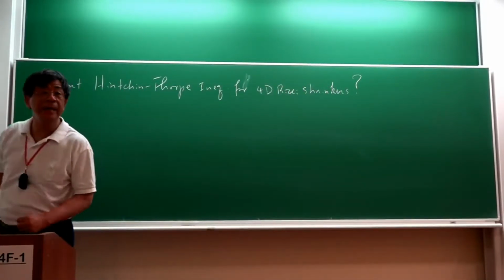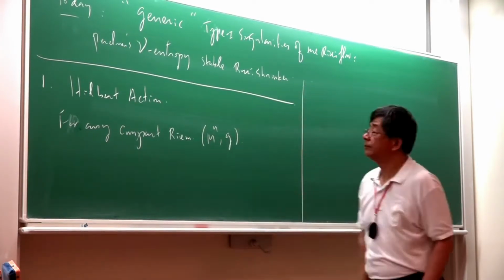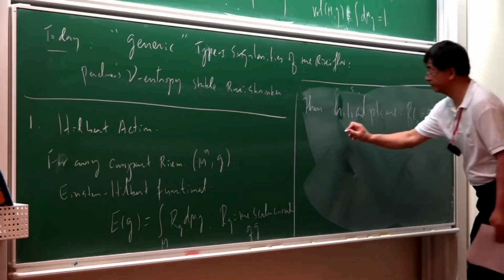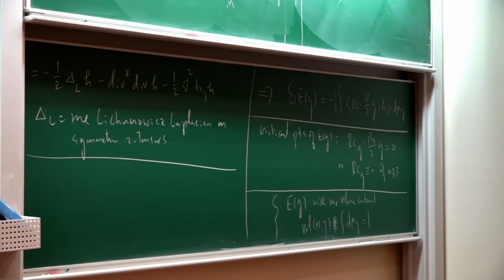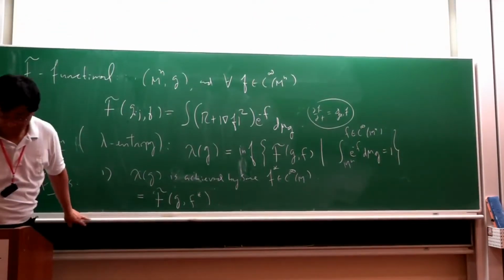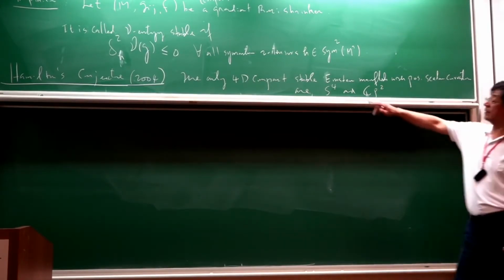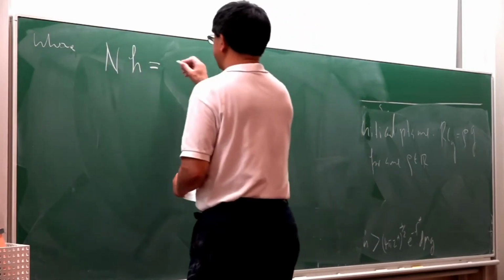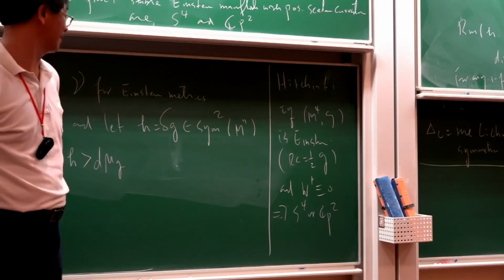2017 NCTS Mini Course and Workshop on Ricci Flow and Related Aspects 0601 Talk07